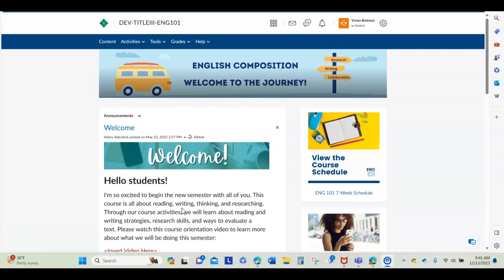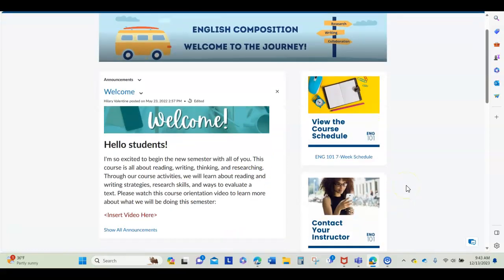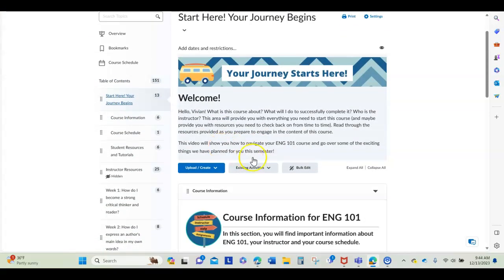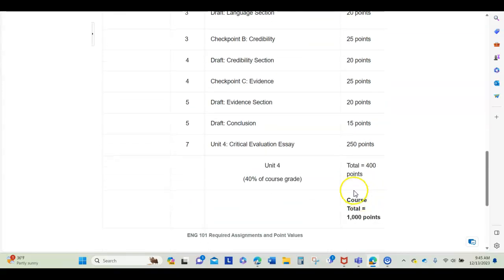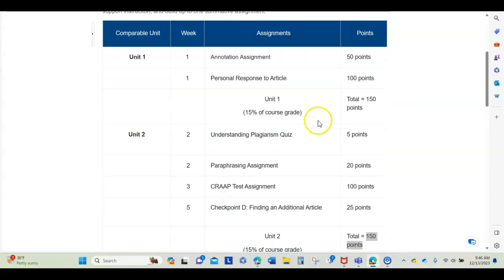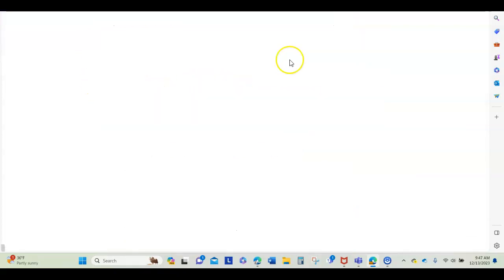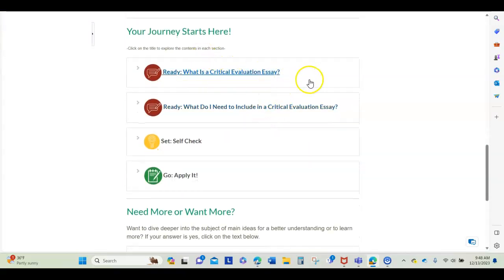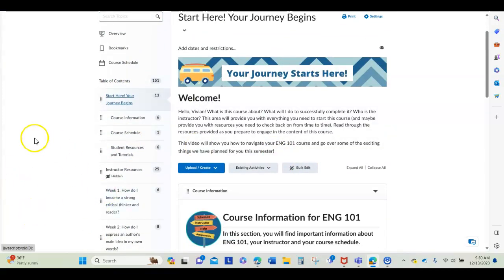ENG 101 7-week Course Overview for Students